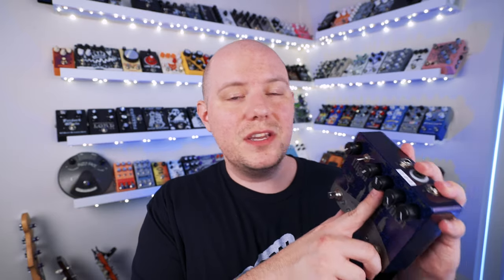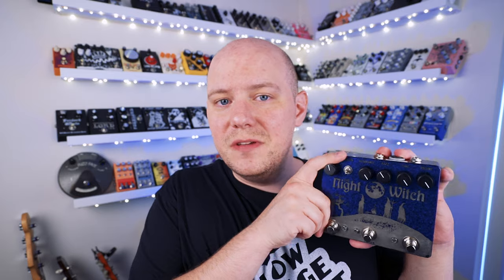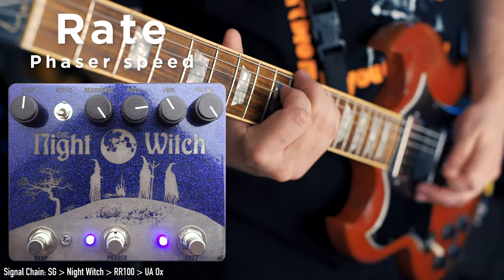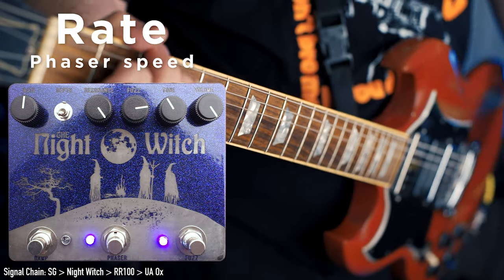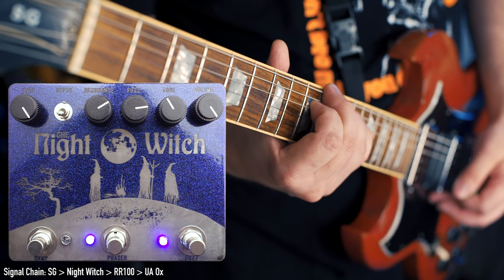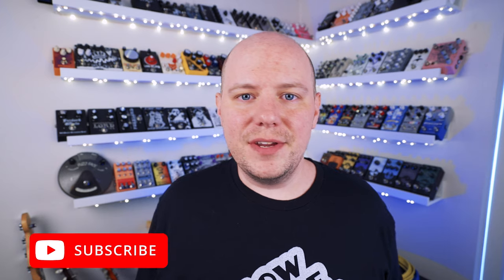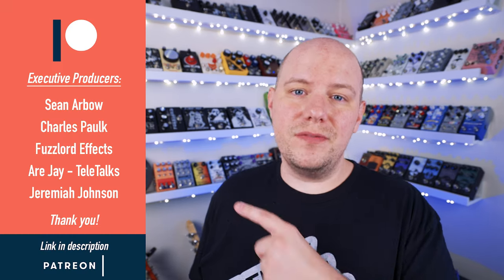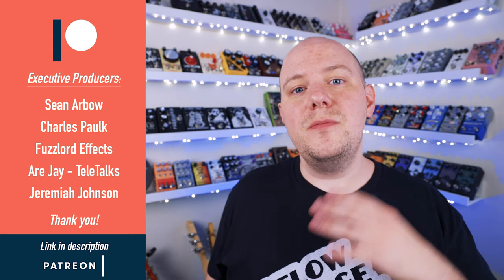Make Sounds Loudly Pedals Night Witch | Fuzz + Phaser